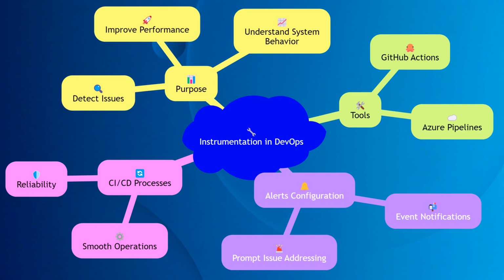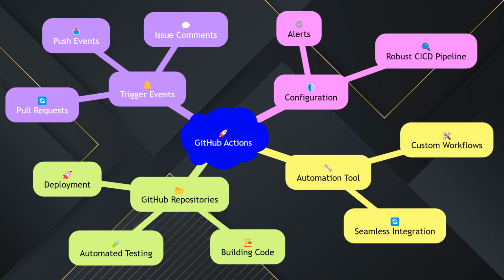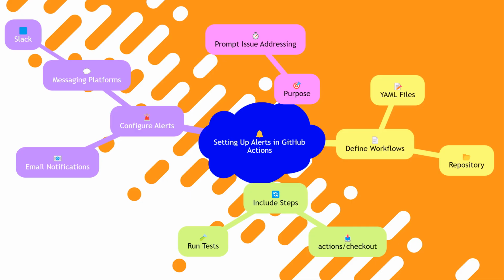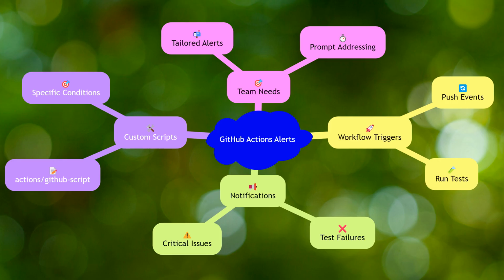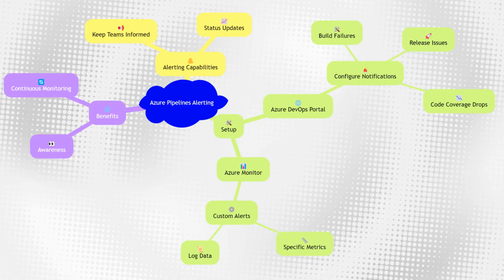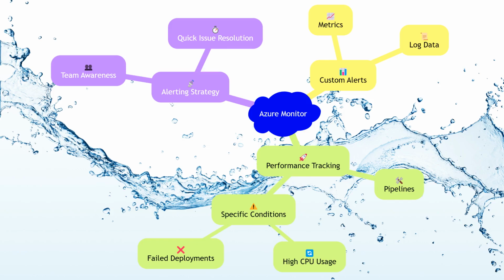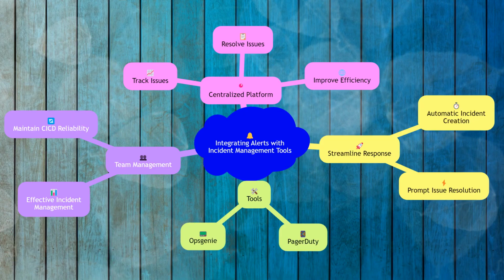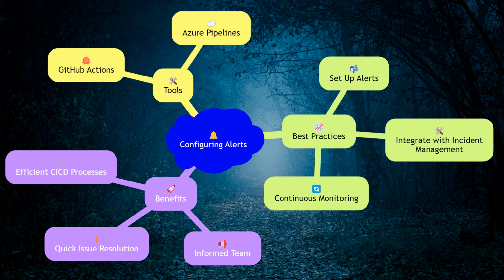AZ 400 5 05 Configure alerts for events in GitHub Actions and Azure Pipelines